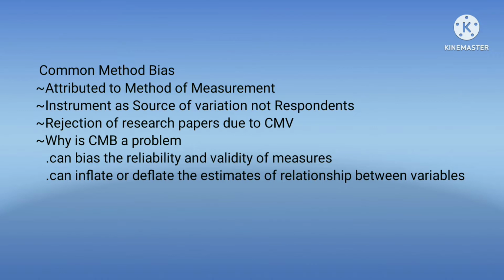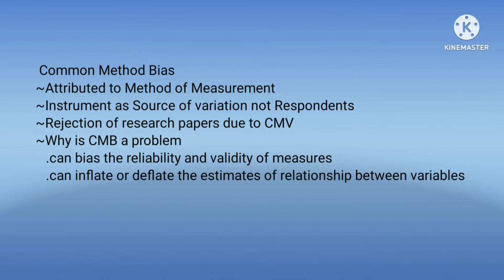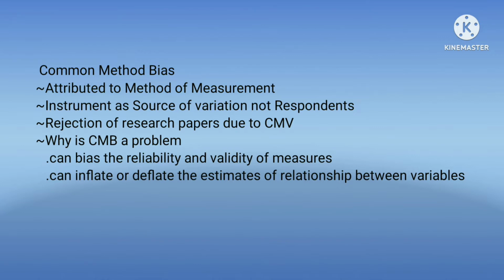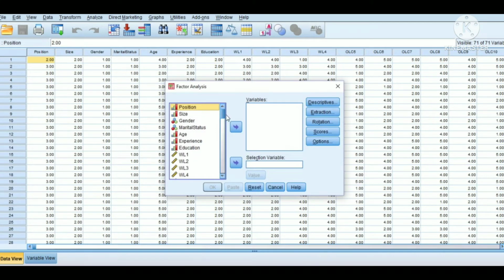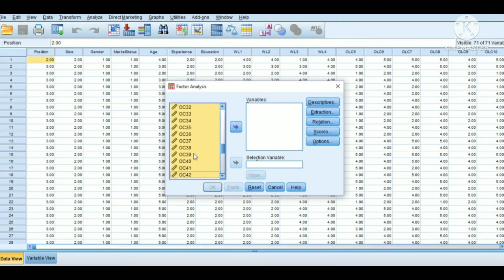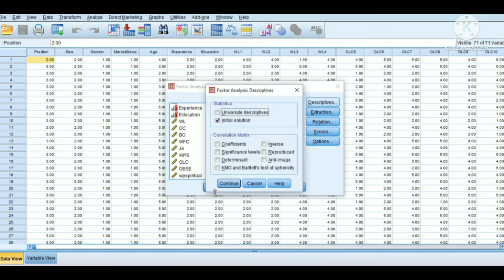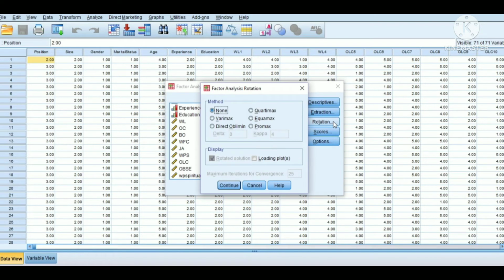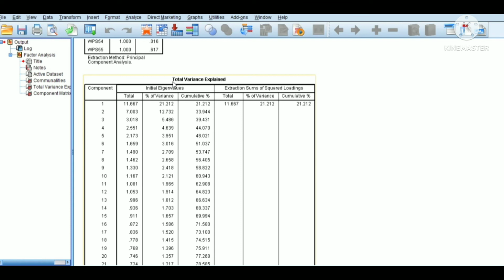Common Method Bias-Concept and Harmans Single Factor Test by Dr M Stat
In this tutorial concept of CMB has been explained followed by demonstration of procedure utilized to measure variance if any resulting from CMB